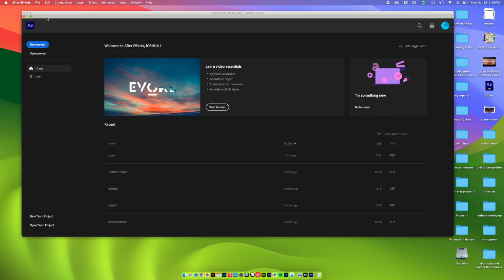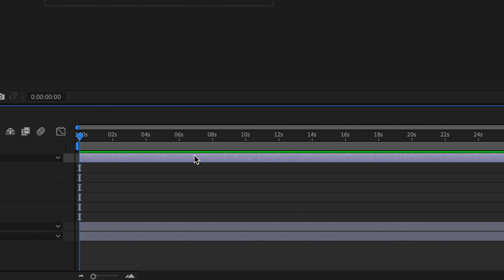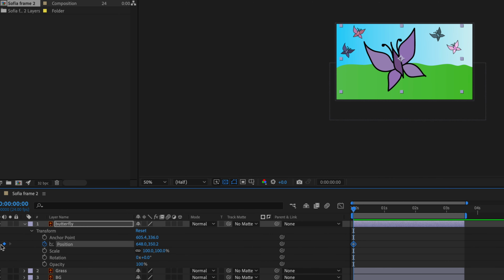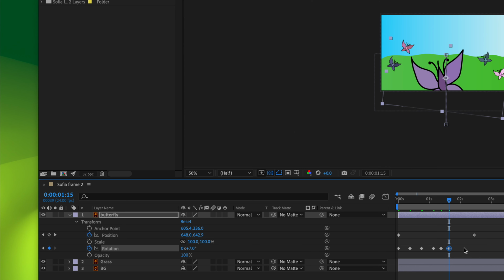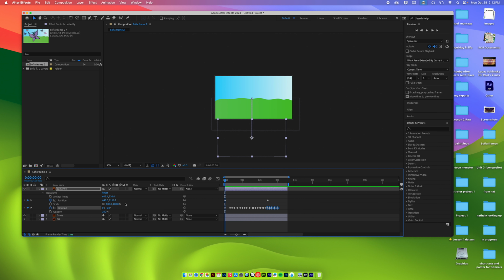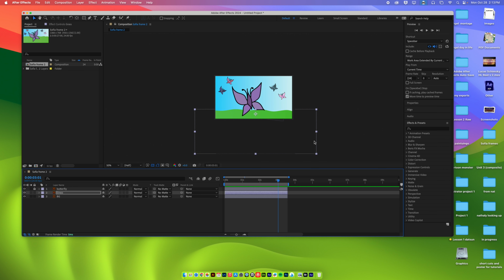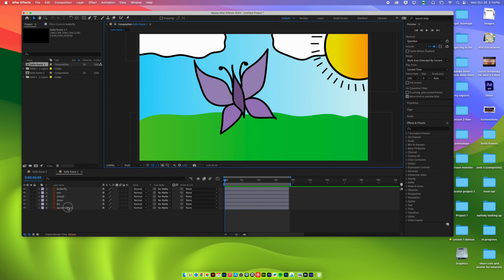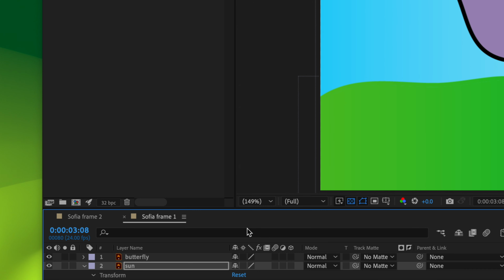Animate and add frames together in Adobe After effects